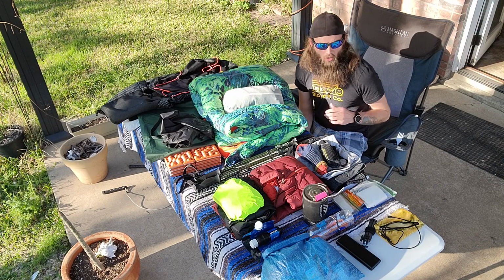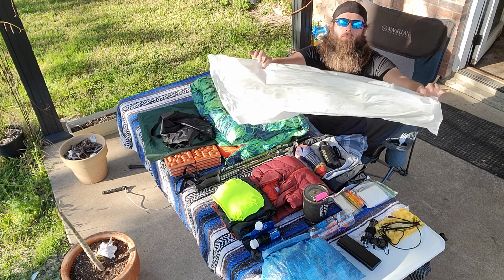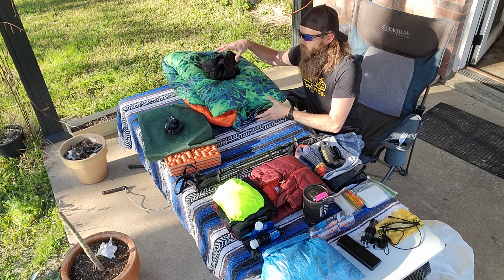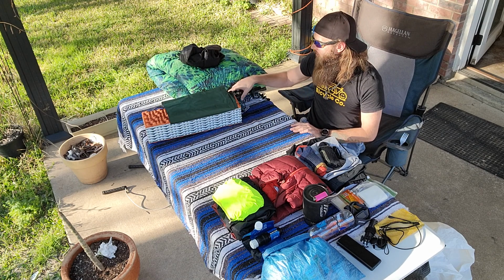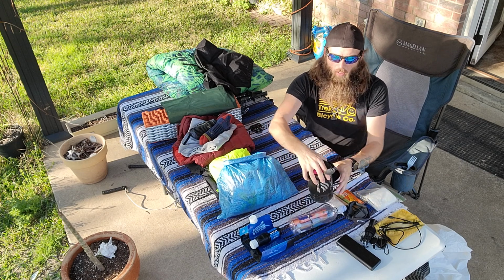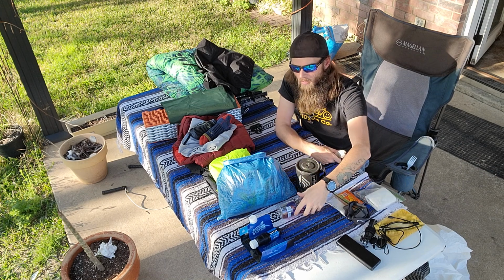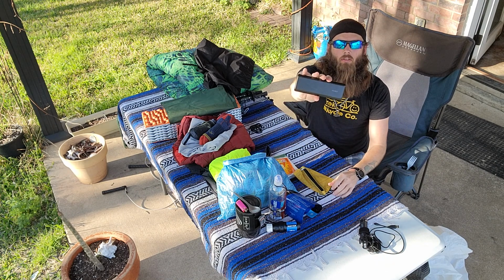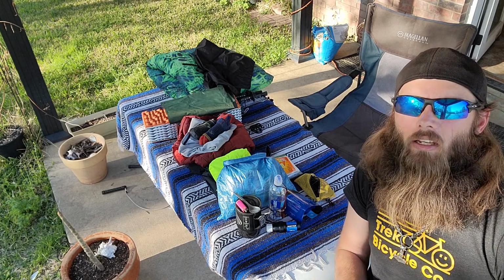Eagle Rock Loop gear pack list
Heading out to Eagle Rock Loop. This is my current packing list for a 3 night adventure.

Unfortunately during editing, I lost a little information, but I believe it was mostly my ramblings toward the end. (Video is pretty blunt end this time.)